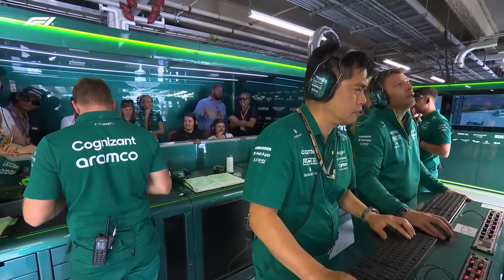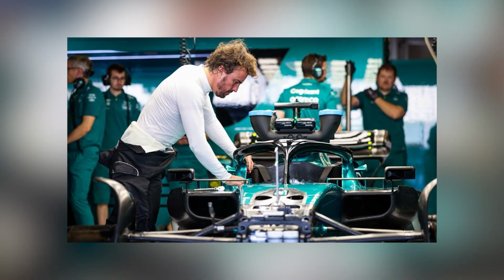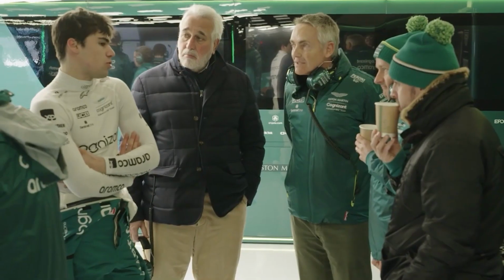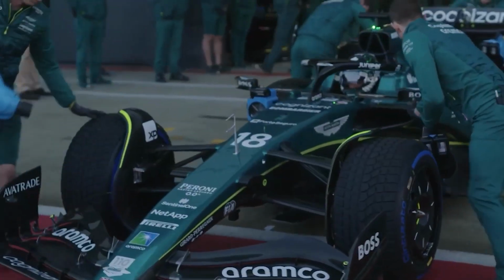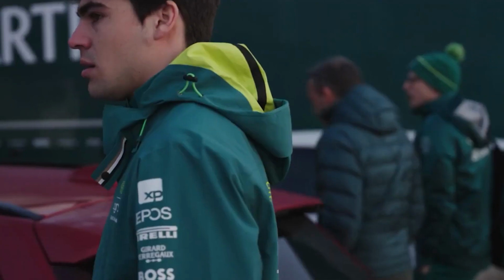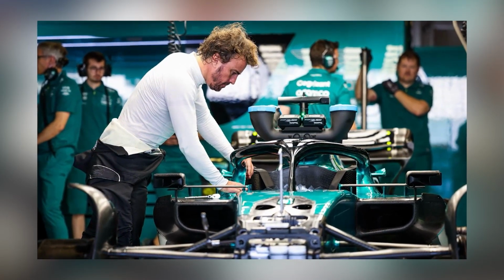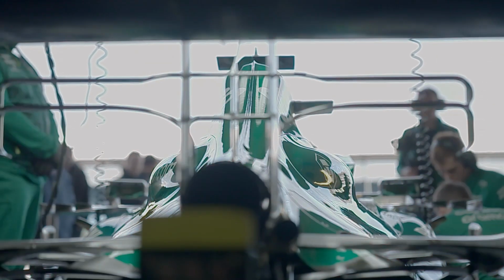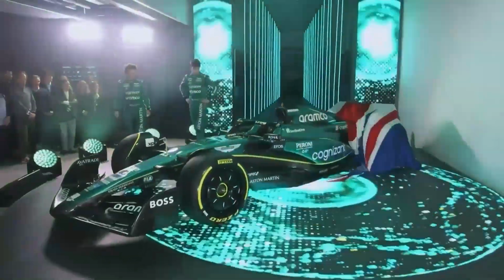Teams Are WORRIED About The New Aston Martin 23 Car!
What's up, guys. Aston Martin just launched their 2023 car, and we are here to do what we do best; well, take a look at it. How is it different? What should we expect? Well, stick around till the end of the video as we dive deeper into the topic. Okay, you know what? Let's just get into it.

• This video could contain certain copyrighted video clips, pictures, or photographs that were not specifically authorised to be used by the copyright holder(s), but which we believe in good faith are protected by federal law and the fair use doctrine for one or more of the reasons noted above.